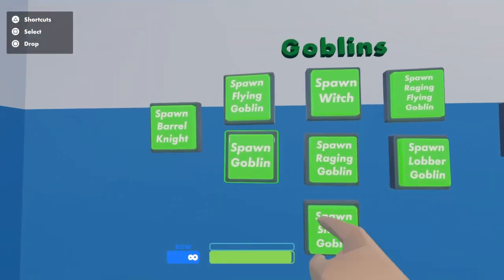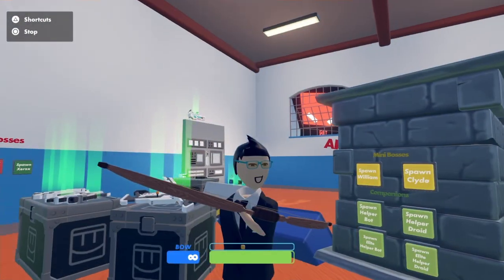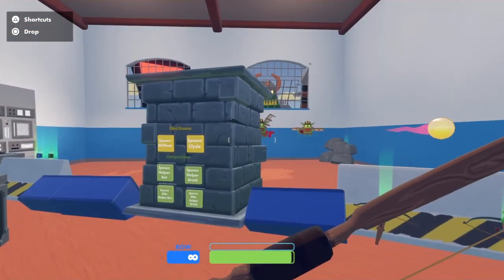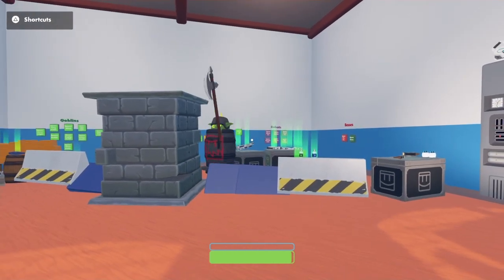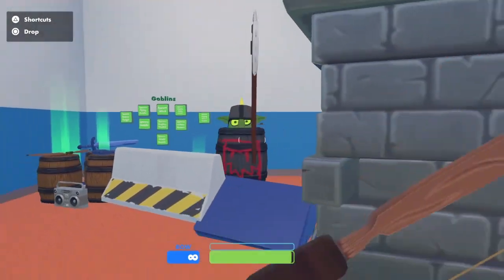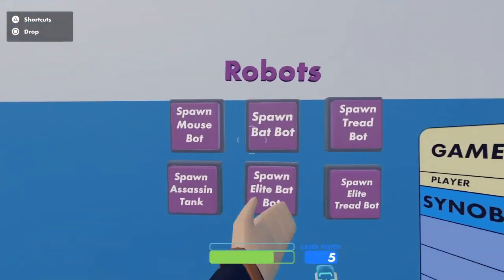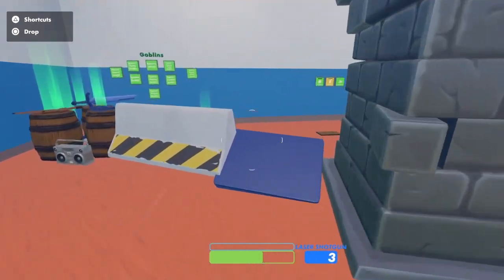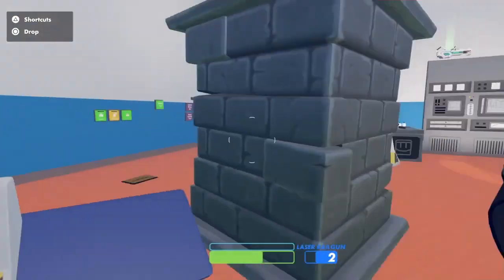Rec Room: The Jumbotron/GoldenTrophy Enemies And The Best Ways To Defeat Them!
Today I Teach You Guys The Recommended Ways Of Approaching The Jumbotron And GoldenTrophy Enemies!